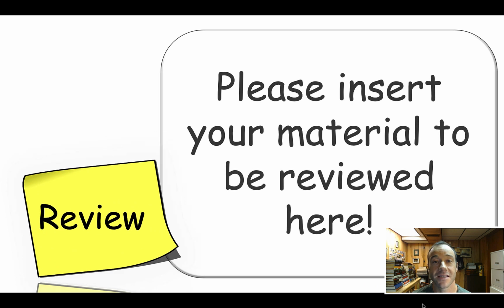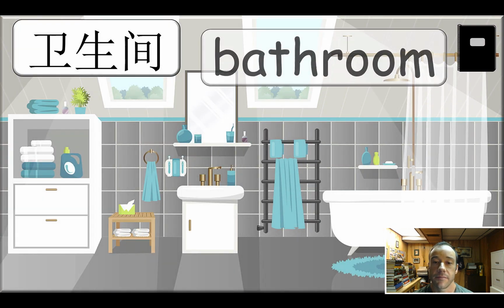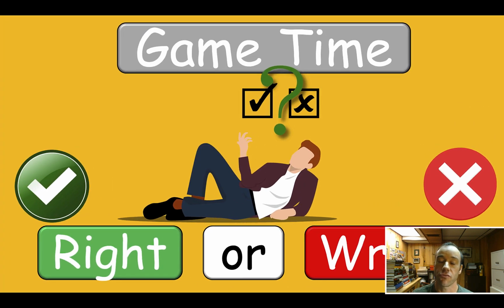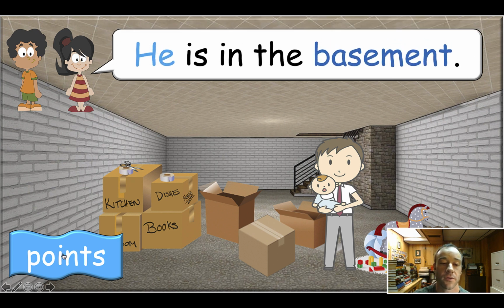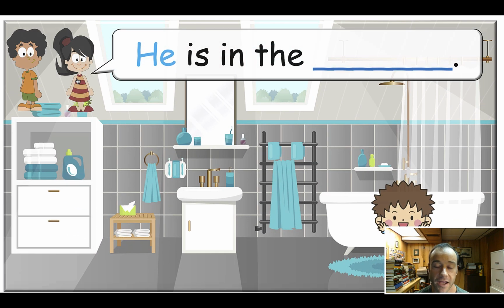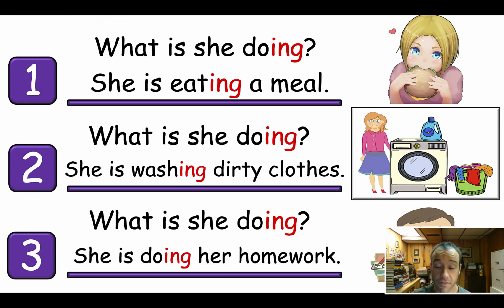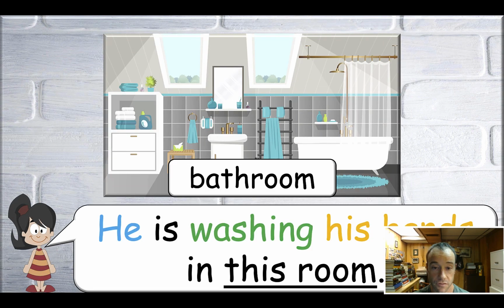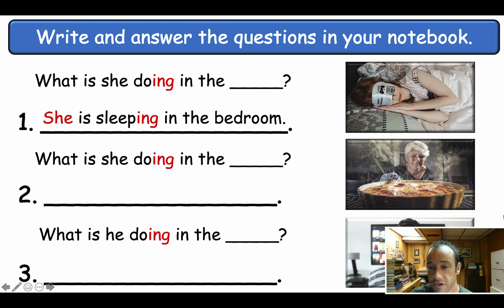Grade 2-3 - Rooms of the house - ESL Speaking PowerPoint Explanation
🏠 Grade 2–3 ESL PowerPoint Combo: “At Home” – Rooms, Family Members & Actions at Home

This engaging two-part ESL PowerPoint bundle helps young learners talk about family members, rooms in the house, and actions people do at home using full English sentences. Designed for Grade 2–3 students, these lessons combine vocabulary, speaking practice, games, and writing activities to create a highly interactive classroom experience.

Perfect for both large classes of 40+ students and small tutoring groups, this combo is ideal for public school ESL teachers who need structured, visual, and participation-focused lessons.

📘 Part 1 – Rooms of the House & “Where?” Questions

Students learn to identify family members, rooms in the house, and answer questions about where people are located.

Students learn:

✅ Family Vocabulary – mother, father, grandmother, grandfather, older brother, younger brother, older sister, younger sister
✅ Rooms in the House Vocabulary – living room, dining room, bedroom, kitchen, bathroom, study, basement, laundry room
✅ Question Practice – “Who is he/she?” and “Where is your ___?”
✅ Speaking Patterns – “She is my grandmother.” / “He is in the kitchen.”
✅ Object Identification Practice – “What can you see in the bedroom?”
✅ Interactive Games – See and Say Game, Right or Wrong Game, Spinner Game, and Points Games
✅ Writing Activities with sentence-building practice

Students practice natural conversations such as:

➡️ She is my older sister.
➡️ Where is your grandmother?
➡️ She is in the kitchen.

📗 Part 2 – Actions in Each Room

Students expand their speaking skills by describing actions people do in different rooms using the present continuous tense.

Students learn:

✅ Action Vocabulary – do homework, wash hands, watch TV, eat a meal, sleep, cook food, wash dirty clothes, store boxes of old toys
✅ Question Practice – “What is he/she doing?”
✅ Present Continuous Sentences – “She is sleeping in the bedroom.”
✅ Room + Action Connections for real-life communication
✅ Interactive Games – Spinner Game, Listen and Think Game, Room Guessing Activities, and Points Games
✅ Writing Activities for complete sentence practice

Students practice conversations such as:

➡️ What is he doing?
➡️ He is washing his hands.

➡️ What is she doing in the bedroom?
➡️ She is sleeping in the bedroom.

⭐ Why Teachers Love This Combo

✔ Designed for large ESL classes (40+ students)
✔ Works great for small classes and tutoring
✔ Encourages students to speak in complete English sentences
✔ Includes a variety of interactive games and activities
✔ Strong visual support with bilingual vocabulary
✔ Perfect for public school ESL classrooms and online teaching

This bundle creates a complete “At Home” unit that helps students talk naturally about their family, house, and daily life using practical beginner English.

These 2 ready-to-go lessons are designed for grade 2-3 learners. These lessons were designed with Chinese in it as the L1 of the learners, but after purchase and download the PowerPoint can be edited, so all Chinese can be removed or changed into any language.